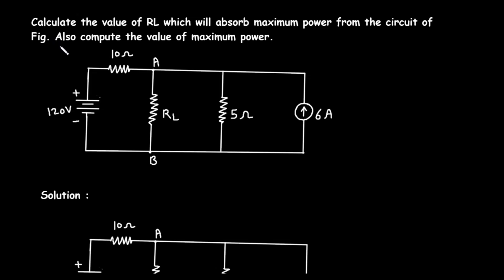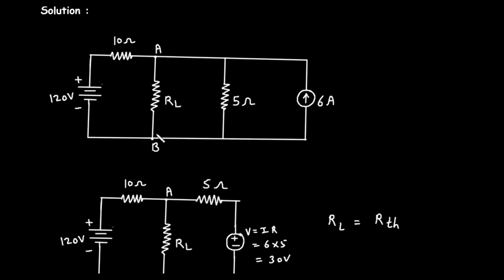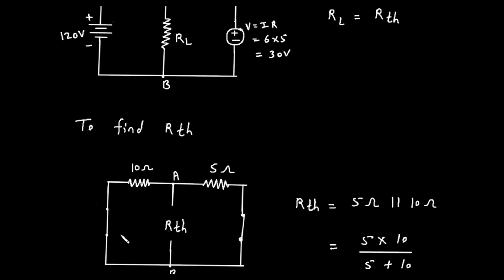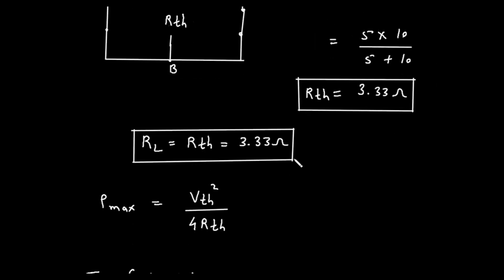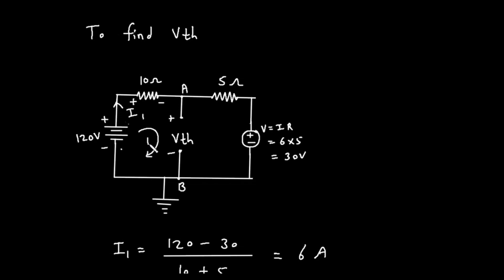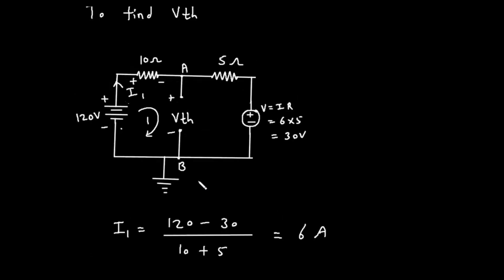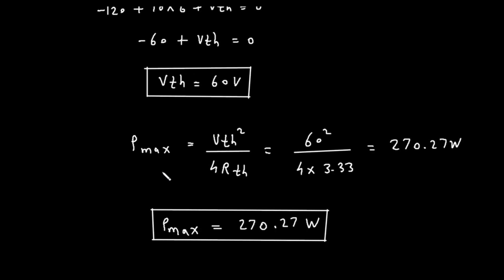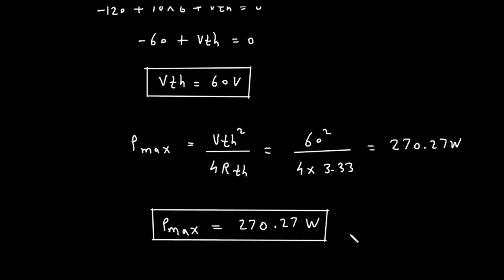Maximum Power Transfer Theorem Solved Example Problem